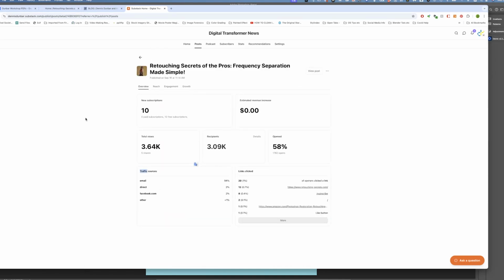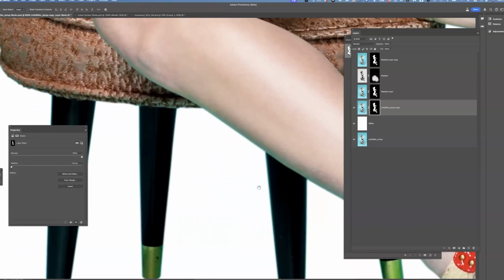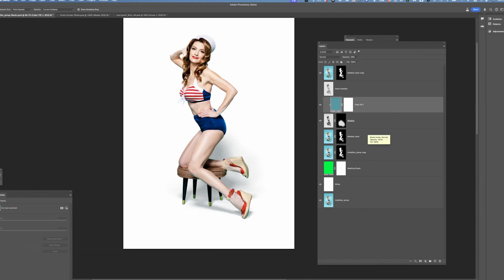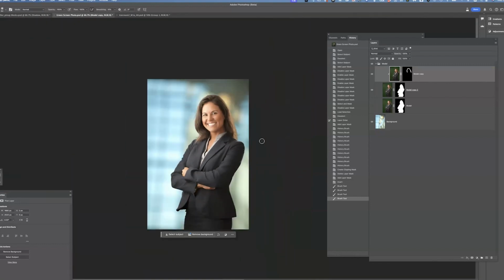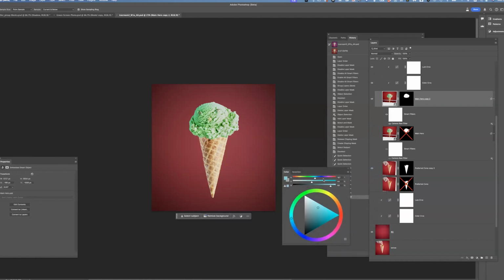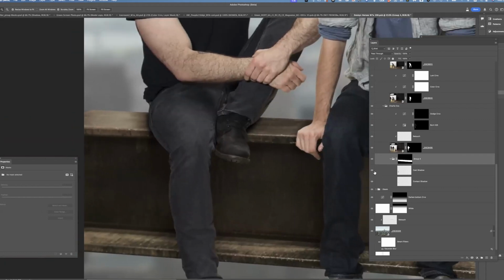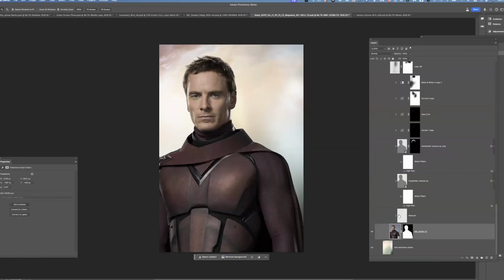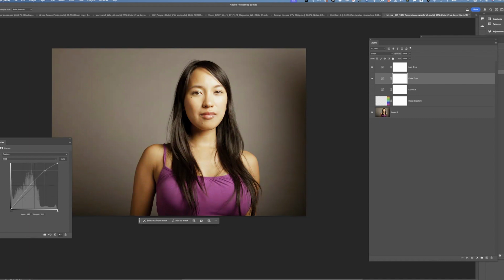Advanced: Compositing & Masking in Photoshop with Dennis Dunbar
In this workshop, Dennis will share some of his favorite pro techniques for creating eye-catching composite images—whether you’re combining a bunch of different elements or giving one shot a total makeover. He’ll cover the usual challenges like masking, color correction, blending, and getting the noise or grain to match perfectly. You’ll learn different ways to create clean, accurate masks and how to make sure they’re working right. Dennis will also walk you through color correction with curves, using clipping groups to simplify your layers, and blending everything together smoothly with tips like matching depth of field, color, and texture. By the end, you’ll have the tools to make all your elements look like they belong together!